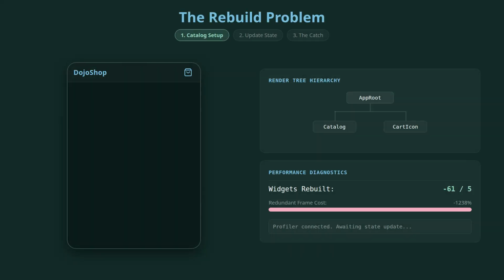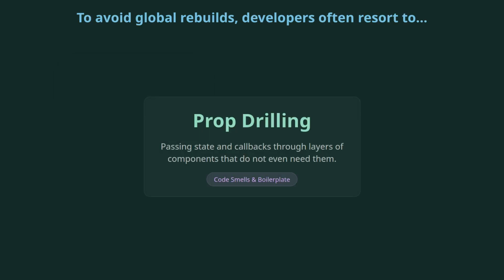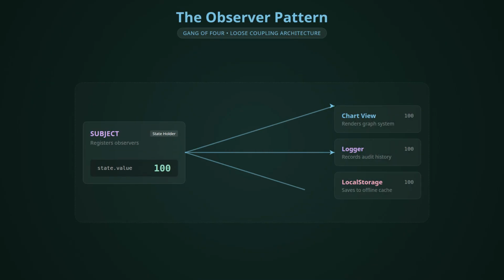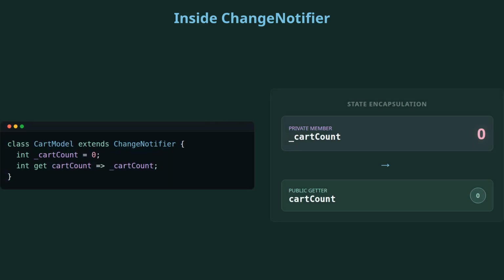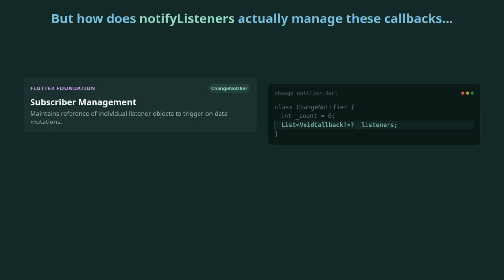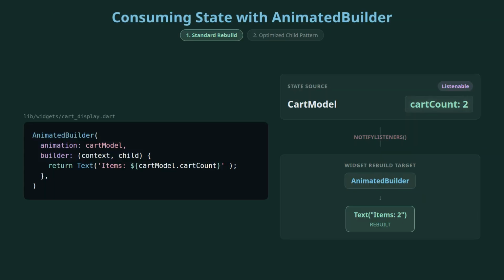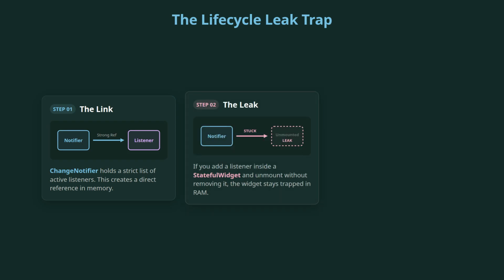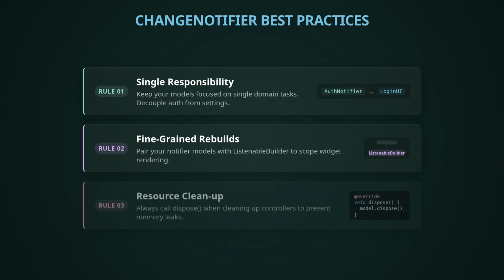Flutter ChangeNotifier Explained in 4 Minutes!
Master ChangeNotifier in Flutter in just 4 minutes! In this quick tutorial, we break down how to manage state, notify listeners, and rebuild your UI efficiently without the fluff.

If you are building complex Flutter apps, understanding basic state management is crucial. We'll look at the exact boilerplate code you need to get started and how to connect it to your widget tree